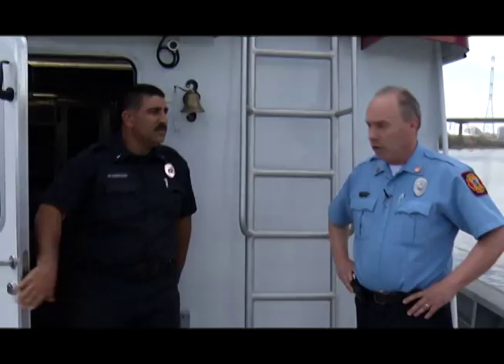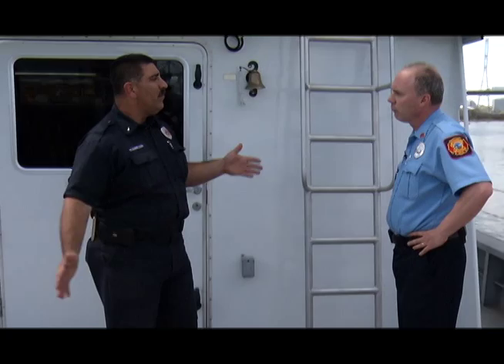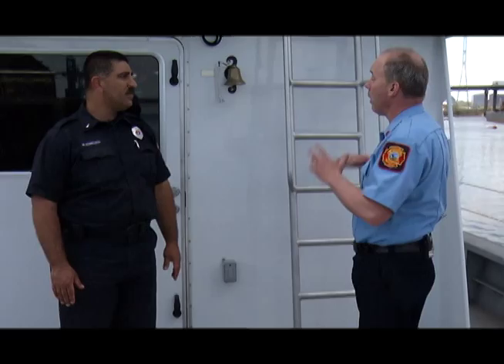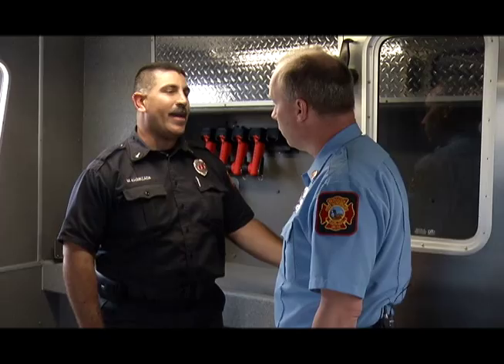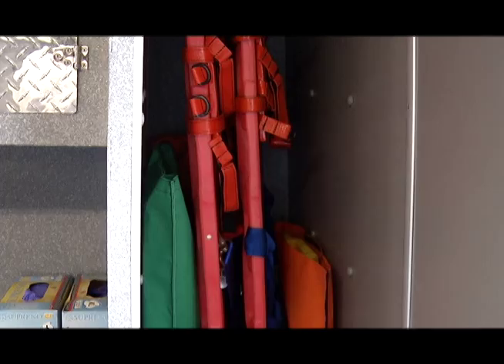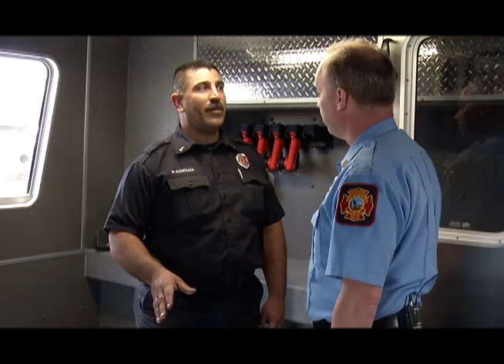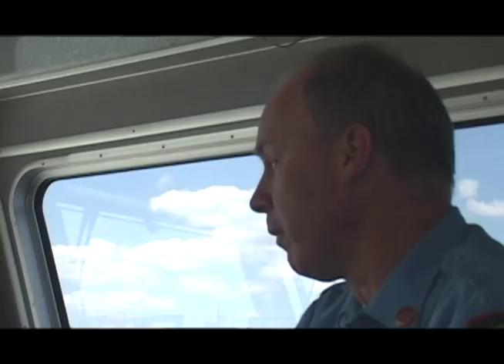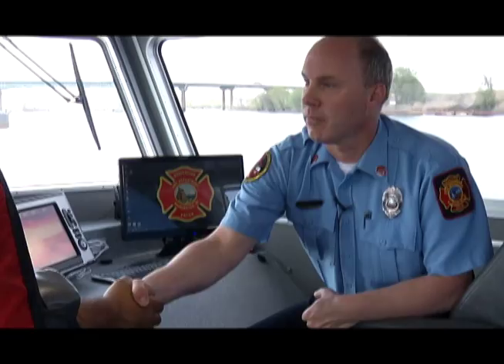PIPS On Location - Fire Boat 2015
Partners in Public Safety On Location takes us on-board the Wilmington Fire Department's marine boat #7.  Lt. Mike Khairzada explains the operation and effectiveness of the boat.  Host is Insp. Frank Maule.  Produced, directed and edited by Sheila Friedman; camera by Wendell Raulston Jr.